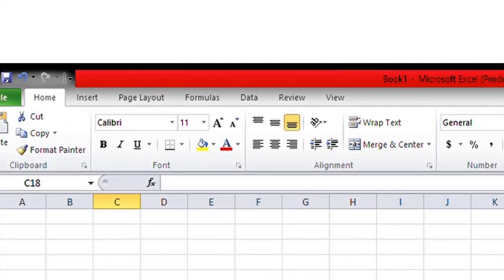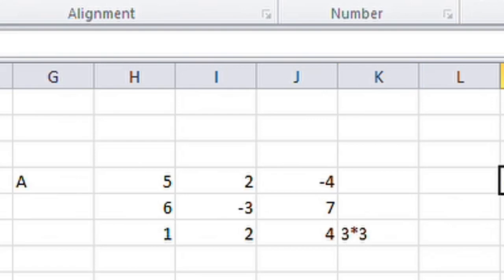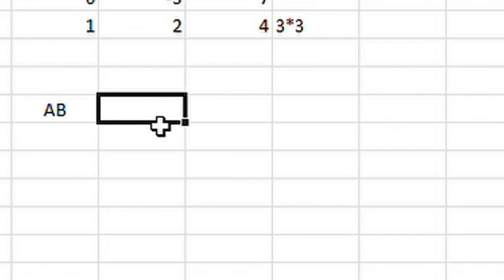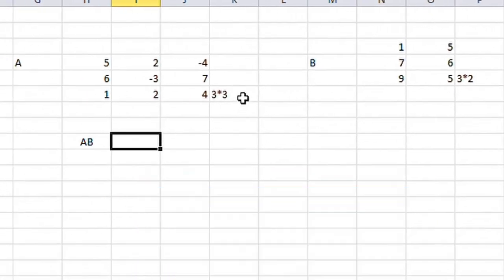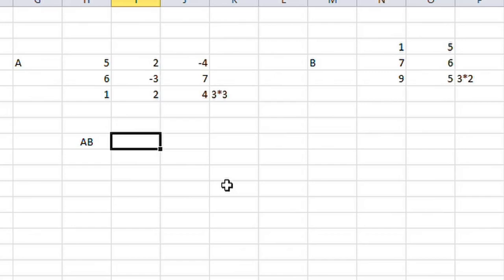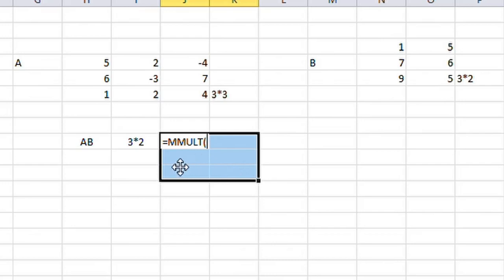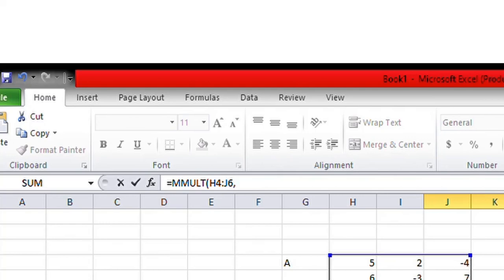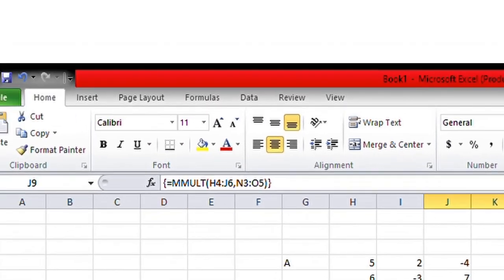Matrix multplication by excel